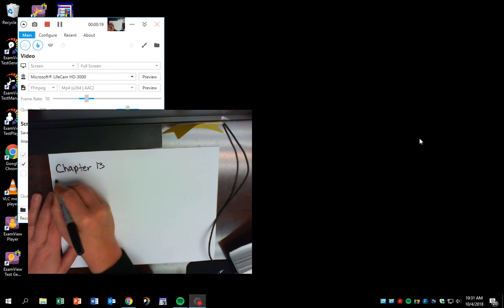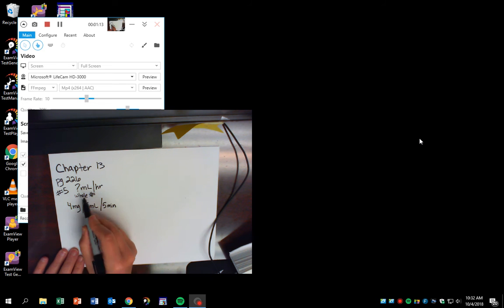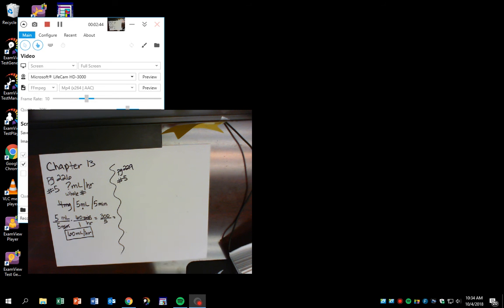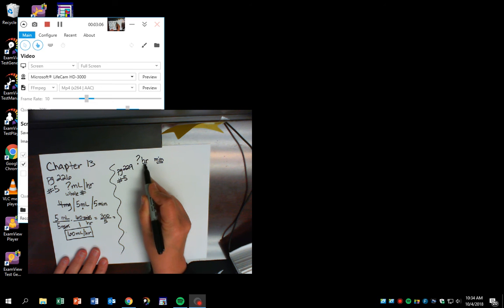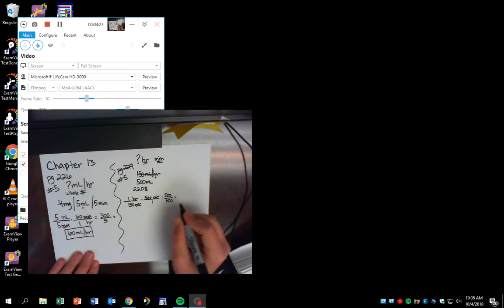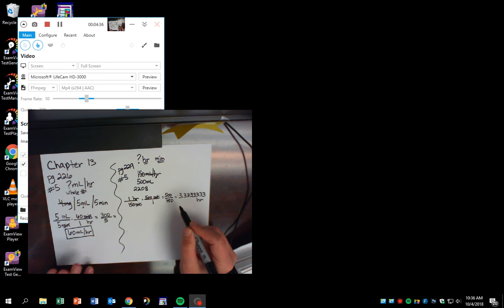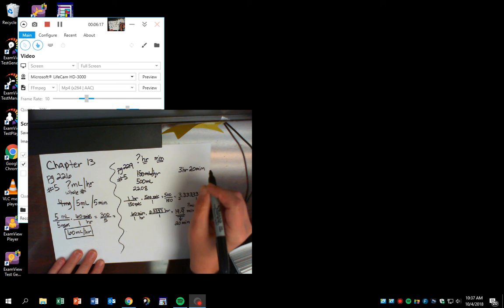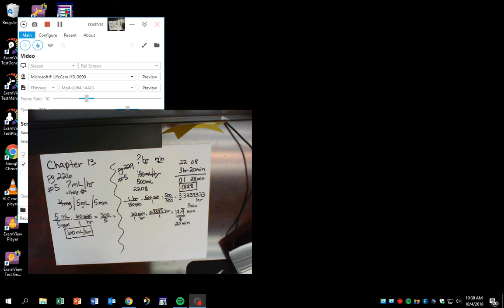Chapter 13 pages 226 and 229